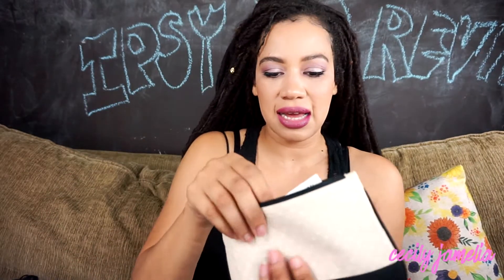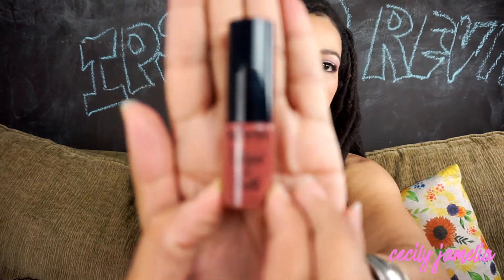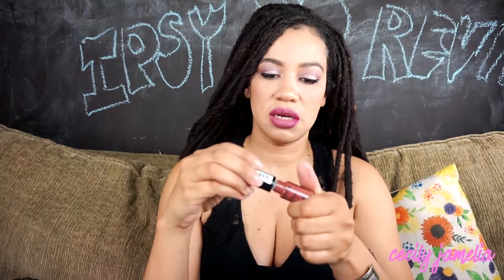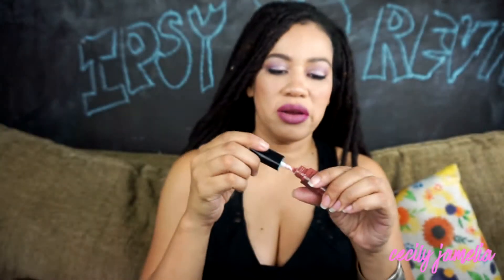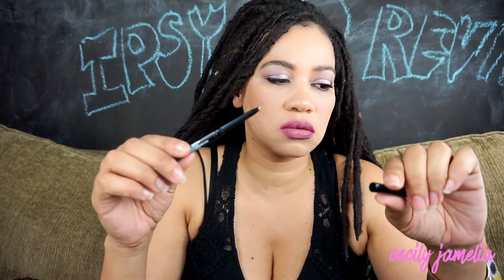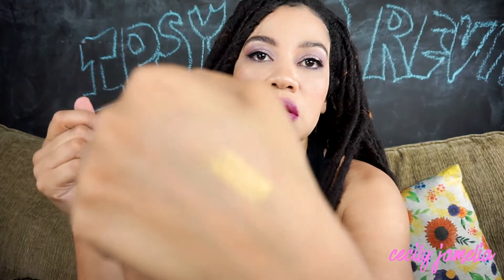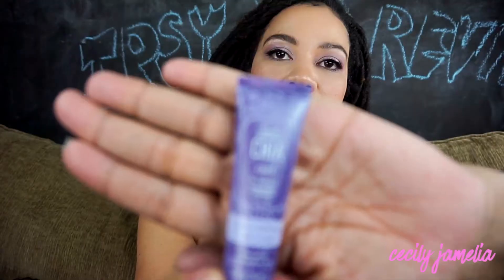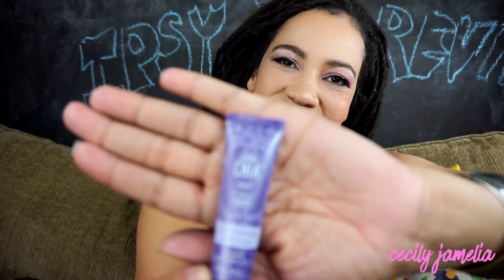June 2017 - What's in My Ipsy Bag? 💋 2017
Shot with my Sony a5100 w 18-50mm (kit) lens //

Edited with Sony Movie Studio 13 Suite //

Cecily Jamelia is an actress, comedian, writer and designer living in Los Angeles.

Are you a creator?